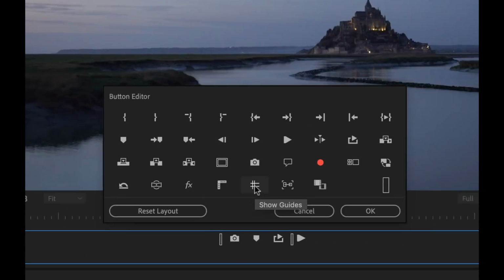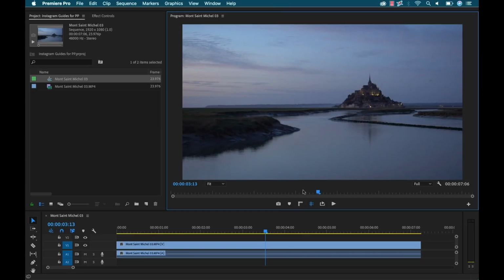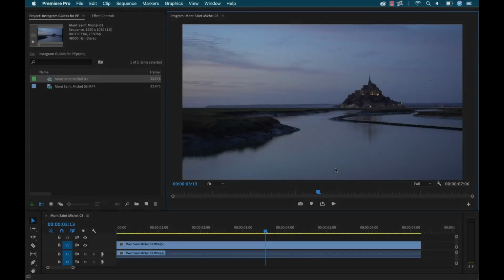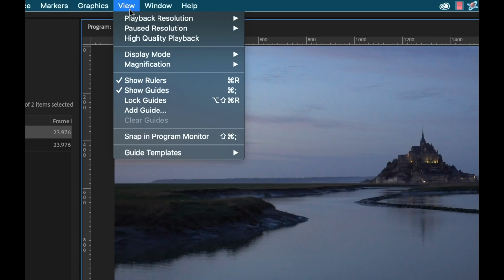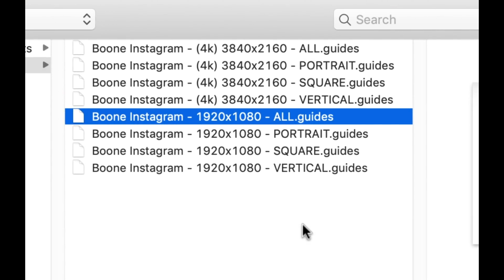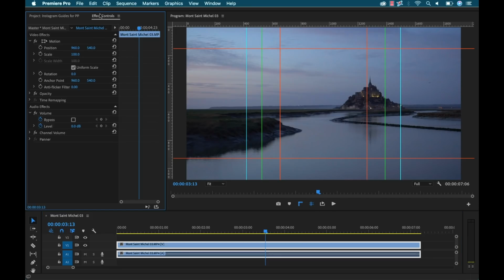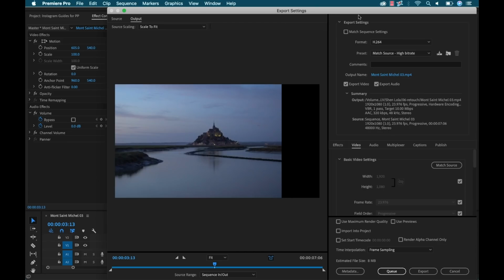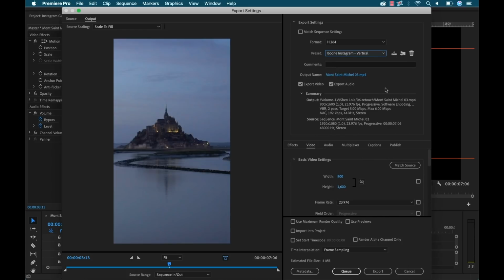PRODUCT TUTORIAL - Instagram Guides for Adobe Premiere Pro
Perfectly position your Premiere Pro content for Instagram with Instagram Guides.

License this Music:
Titanium Cash
Pulsing and radiant, with pop bubblegum elements featuring animated synthesizer and vocal samples to create a lively and optimistic mood.